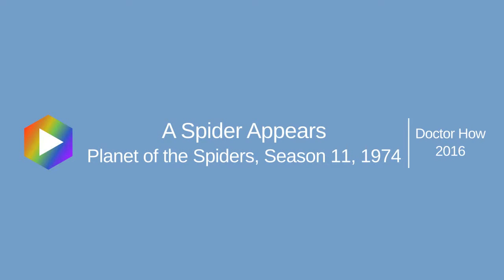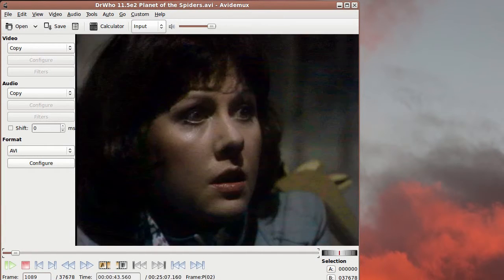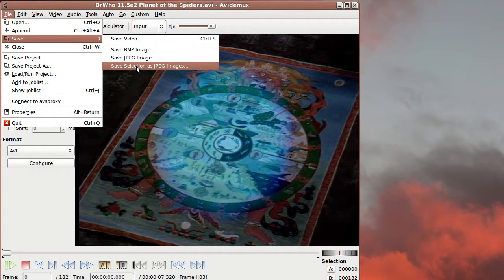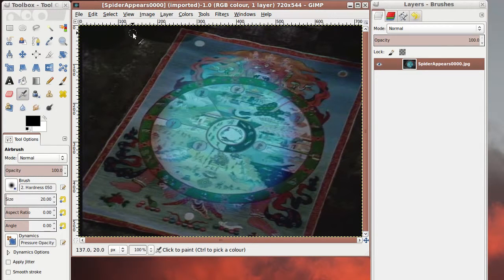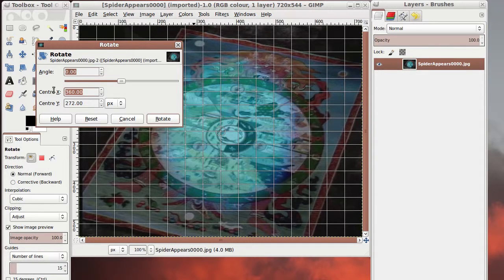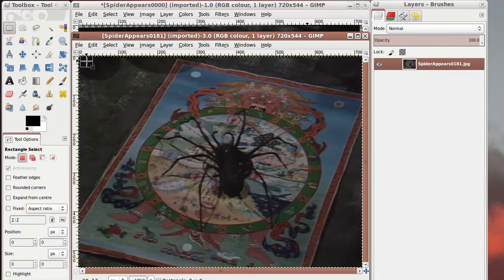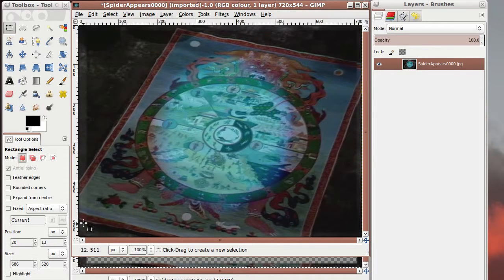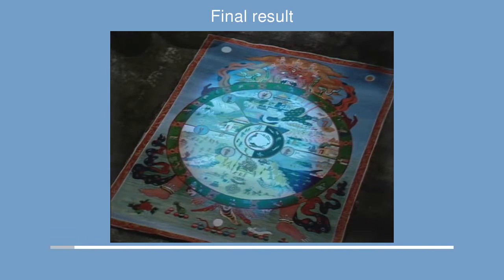Doctor How - DW 11-5c - A Spider Appears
Fixing up a cross-fade using some open source tools including AviDemux, GIMP, and Kdenlive.